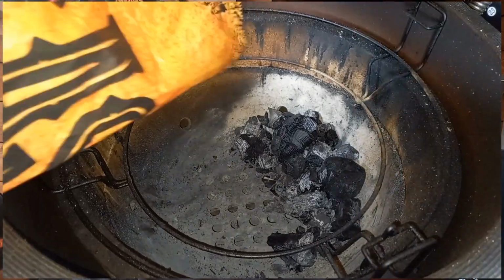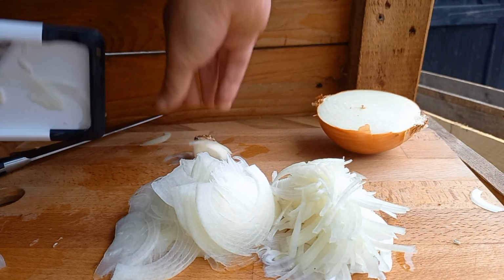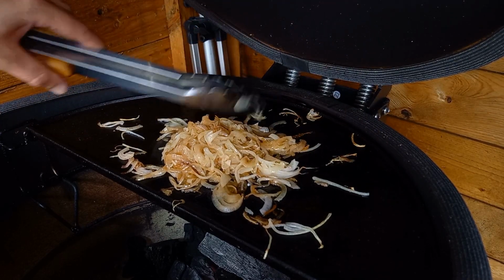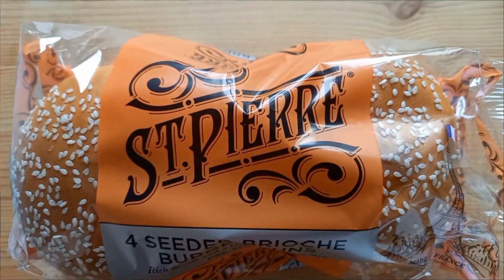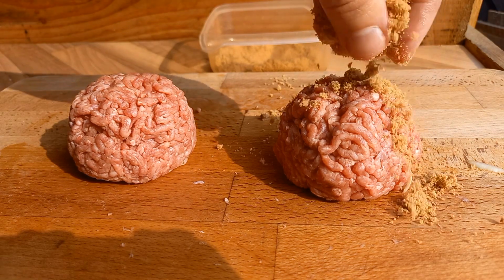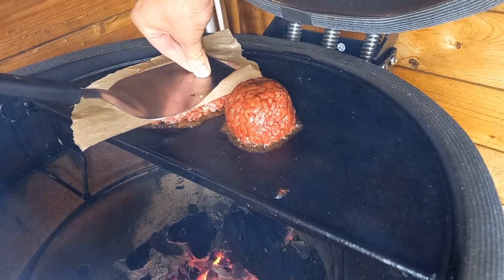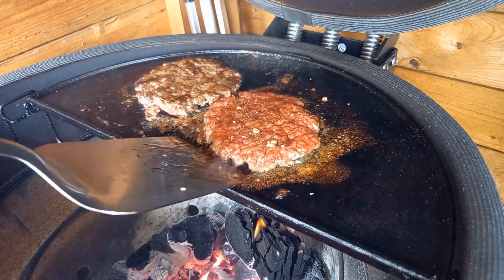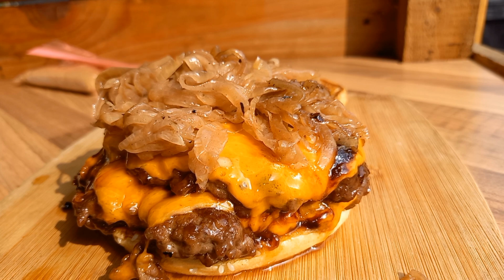IS THIS THE BEST SMASH BURGER EVER? || KAMADO BONO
join me i todays video where cook the molly burger, this the best smash burger ever?
This video a collaboration the Tommy from the backyard gallery bbq

Save on your subscription here

⬇️ BONO GRILLS⬇️
Kamado Bono Minimo Ceramic Grill 15″

Kamado Bono Media Ceramic Grill 20″

Kamado Bono Grande Ceramic Grill 23″

Kamado Bono Limited Ceramic Grill 25″

⬇️CHARCOAL AND LIGHTING⬇️

BBQ Charcoal Texas Club, 10 kg

Texas Club Ecological Twisted Wood Wool Lighters, 25 pcs.

⬇️MIMIMO ACCESSORIES⬇️

Minimo rotisserie

Minimo Cast iron grate, 34-cm.

⬇️MEDIA ACCESSORIES⬇️

Media bono accessories fit the aldi kamado 2021/22

Multi level grill
Media Multifunction two-zone grilling system 20′ (Media) for aldi kamado 2021/22

Media Cast iron grates, 44,5-cm.

Grande Cast iron grate, 50-cm.

Grande half moon Cast iron grate

⬇️LIMITED ACCESSORIES⬇️

Limited rotisserie

Limited cast iron grate

 ⬇️THERMOMETERS AND TEMPERATURE CONTROLLERS⬇️

inkbird temperature controller

PANS AND UTENSILS

⬇️Pizza stone ⬇️
Rocksheat 30.5x30.5 pizza stone square

⬇️ Bbq gloves⬇️
as used in all bbq life uk videos

⬇️Foil drip and cooking pans⬇️

⬇️My spike upright skewer⬇️